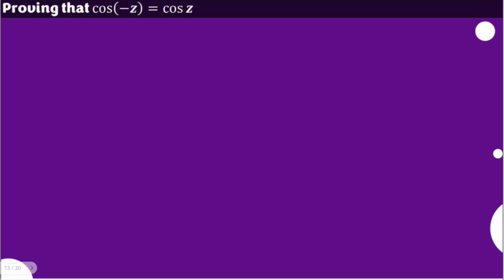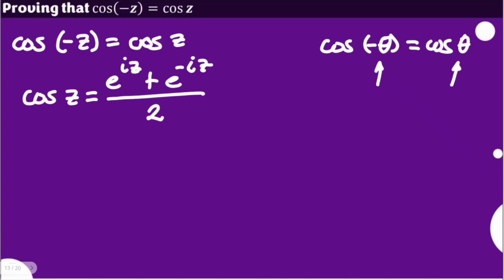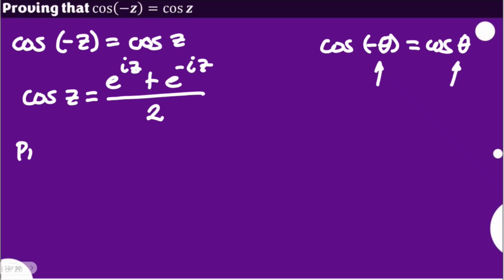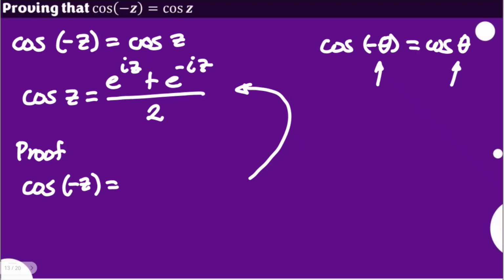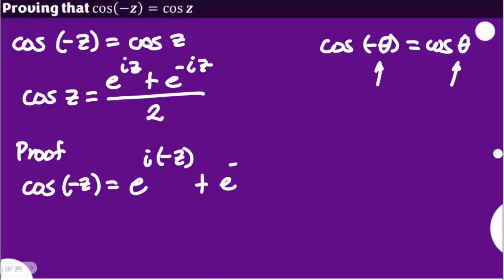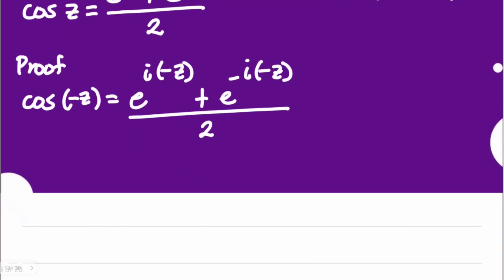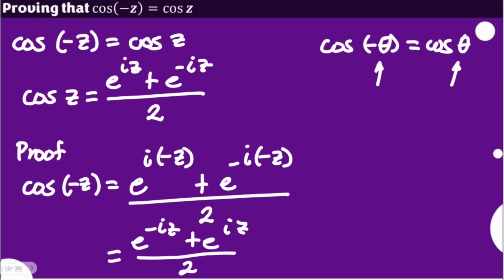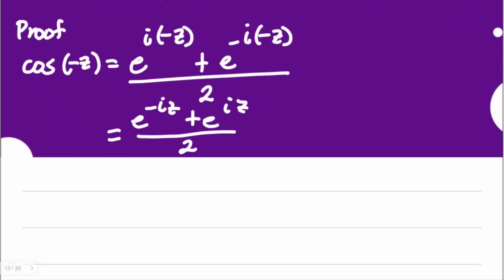Proving that cos (⁡−𝒛) = cos ⁡𝒛 || Functions, Limits, and Continuity || Complex Analysis